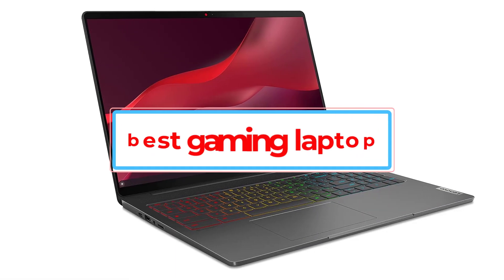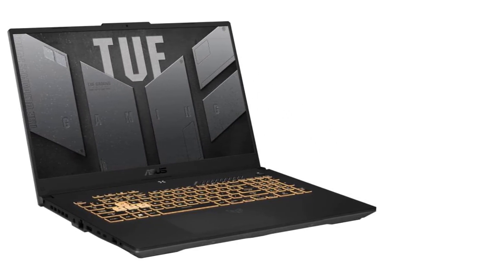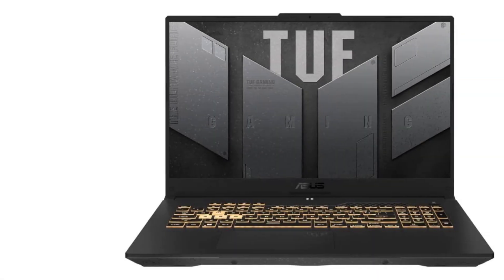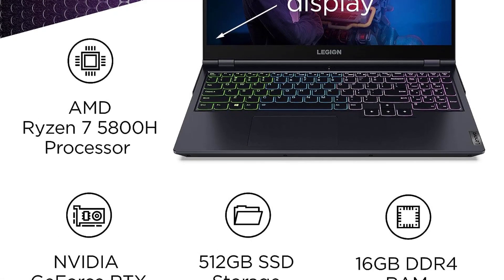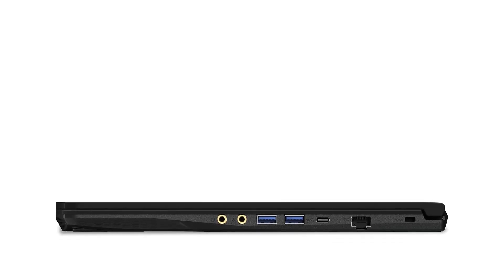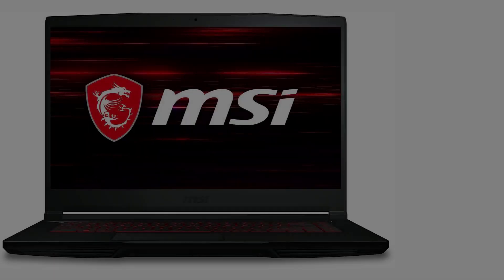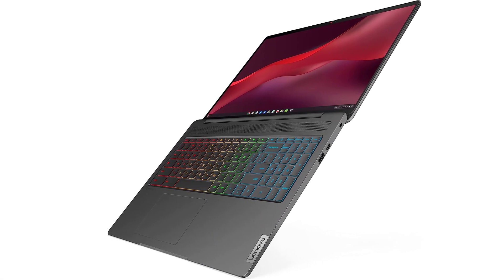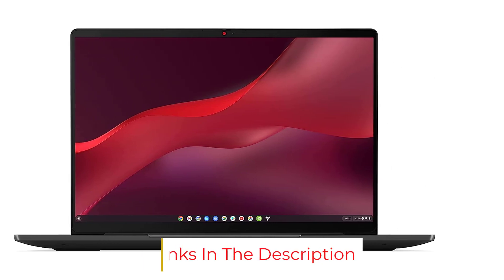✅ TOP 4 best gaming laptop 2023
📌Product Link📌:
1. Asus TUF Gaming A15.

2.  Lenovo IdeaPad 5 Pro.

3. MSI GF63 Thin.

4. Lenovo IdeaPad 5 Gaming Chromebook.

Hey guys in this video we are going to be checking out the Best best gaming laptop 2023 You Can Buy Right Now. We made This List Based On Our Personal Opinion and hours of research & we have listed them based on the type of features and Price. We have Included options for every type of user so whether you are looking for the best budget.